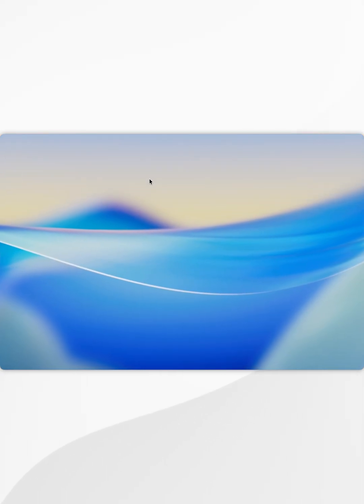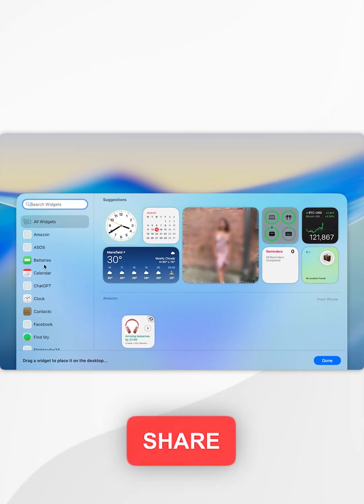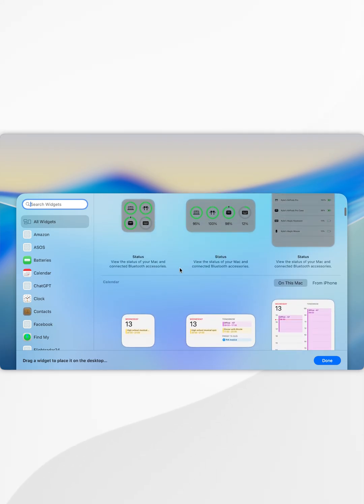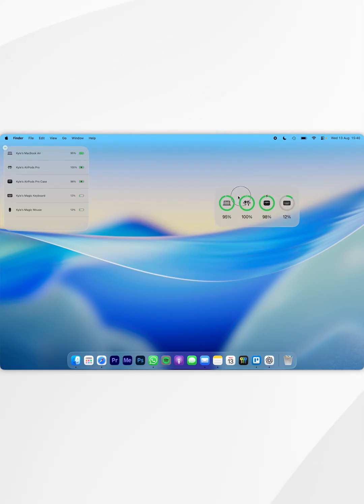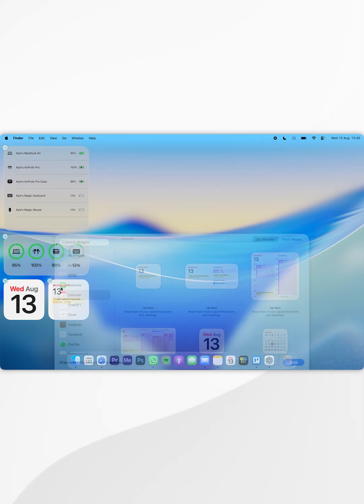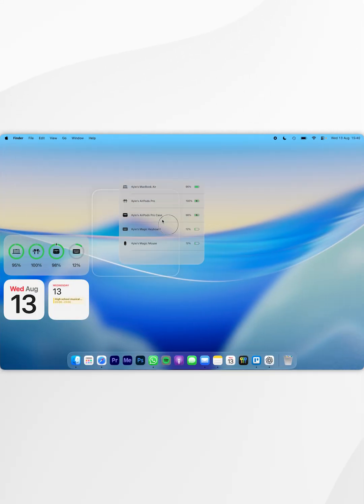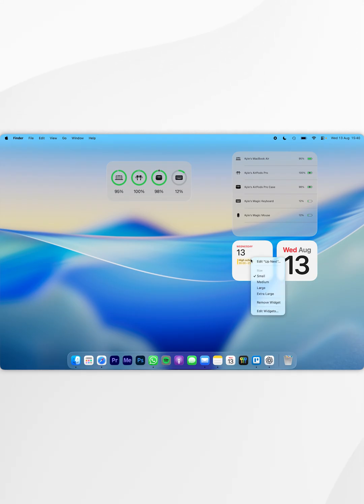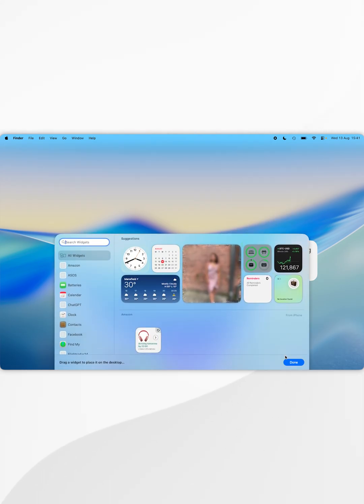💻 How To Add Widgets To Desktop On Mac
Today, you will successfully learn how to add widgets to your desktop on your Mac. Adding widgets to your Mac desktop lets you quickly view information like weather, calendar events, or reminders without opening apps, boosting convenience, productivity, and keeping important details always visible.

CHAPTERS
00:00 - Add Widgets To Dekstop
00:48 - Move Widgets On Desktop
00:57 - Remove Widgets From Desktop